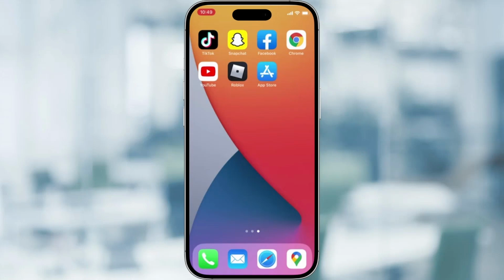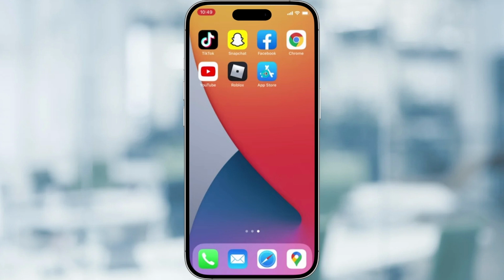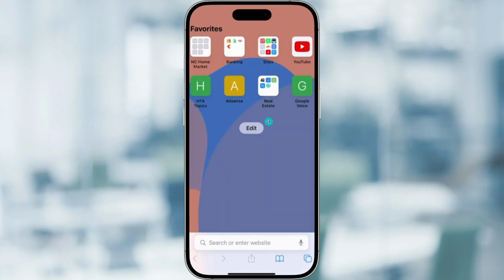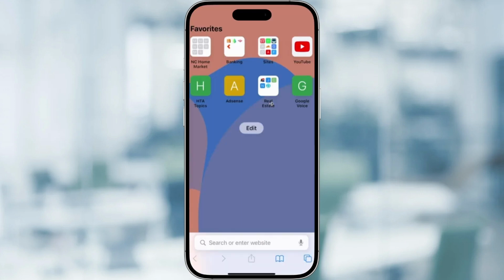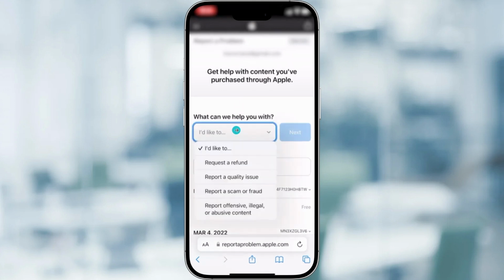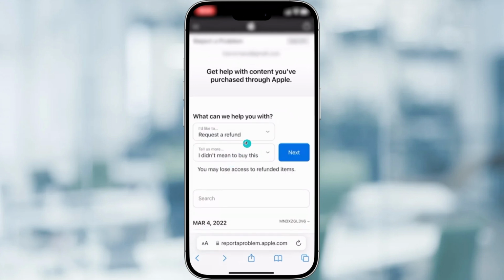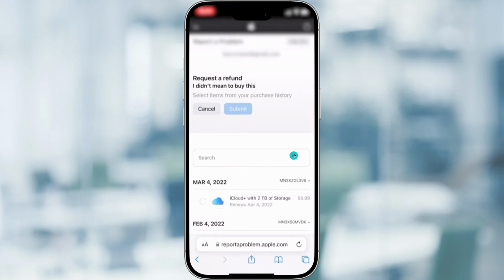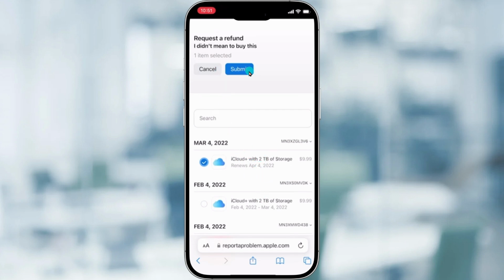How to Request a Refund from Apple App Store [Full Guide 2026]